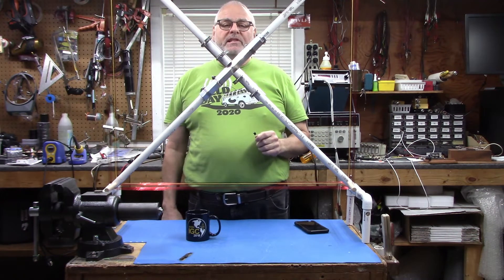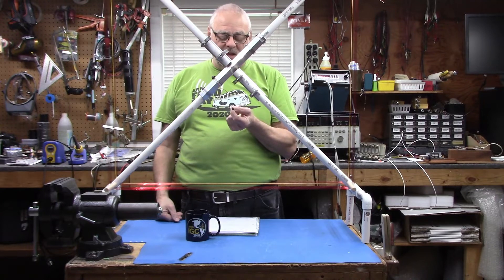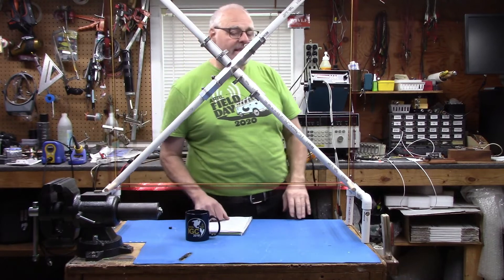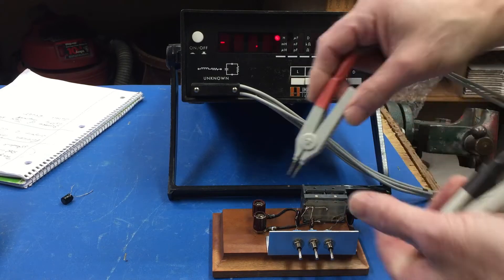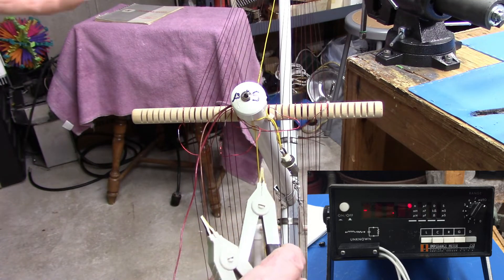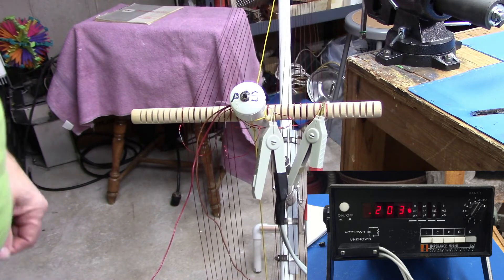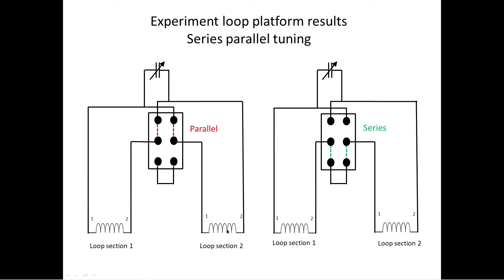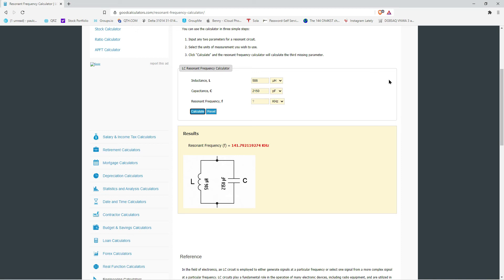Experimental Frame loop 3 Questions, Answers, and Measurements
In this part 3 we examine some of the questions from the previous 2 videos and look at the details of the inductance and capacitance of the loop.
How do inductances and capacitances react in series and parallel.